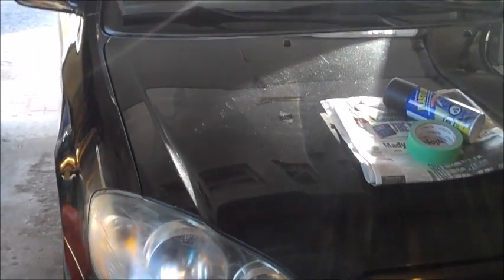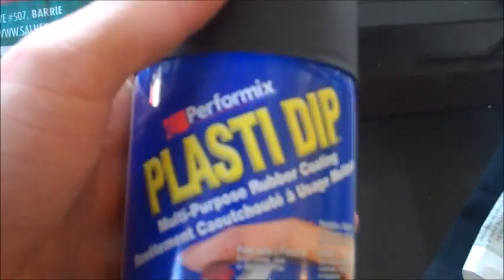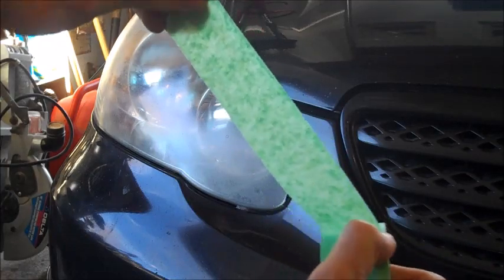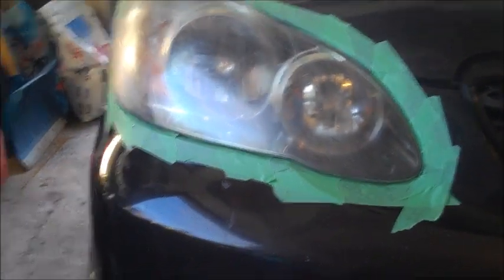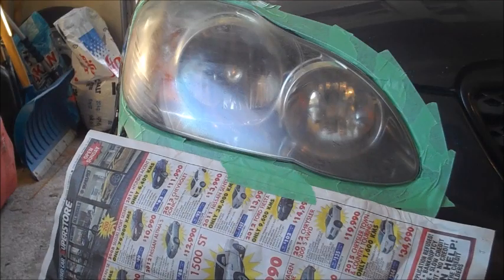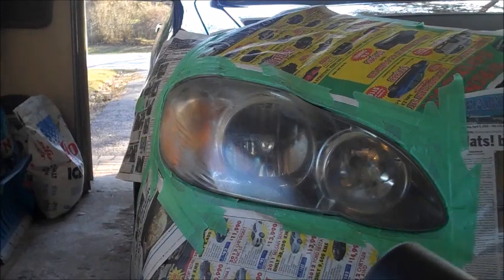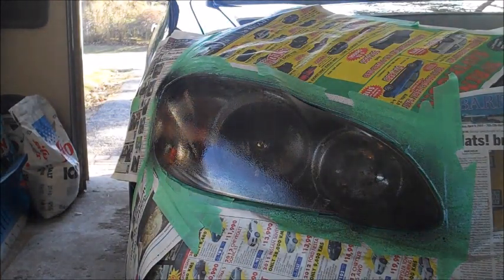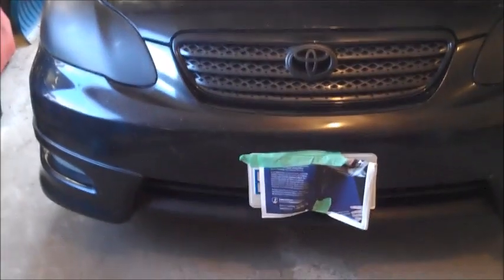How to Tint your Headlights for $20 - EASY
How to properly tint your car's headlights/taillights using plasti-dip. ** make sure this is legal where you live!! I'm not responsible if you get in trouble **